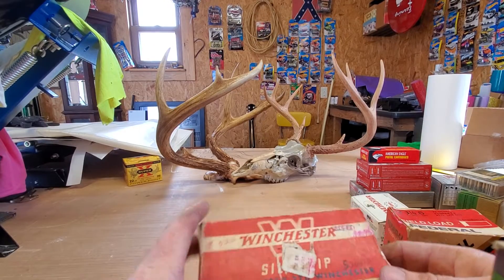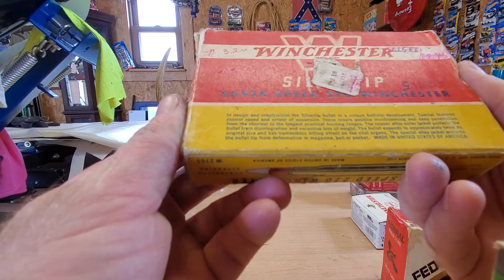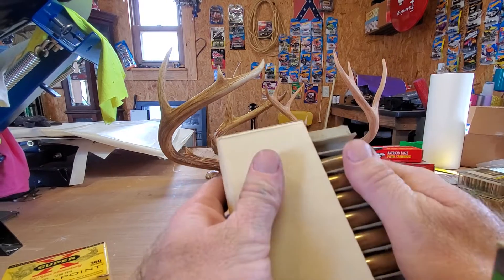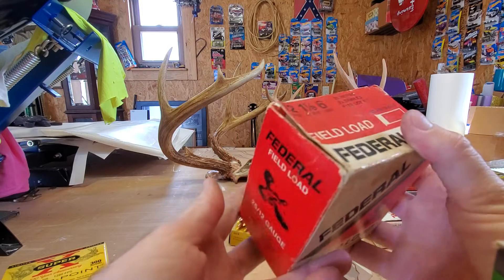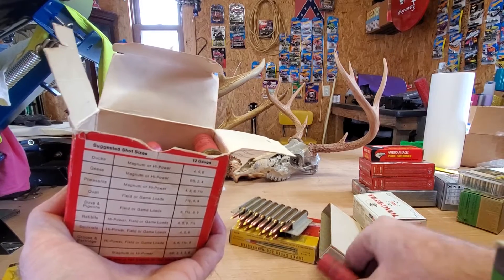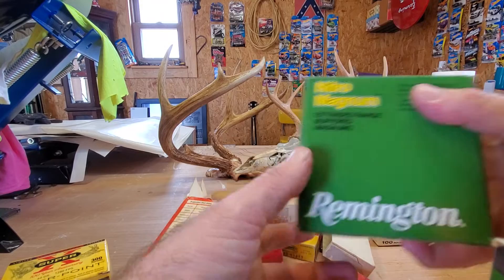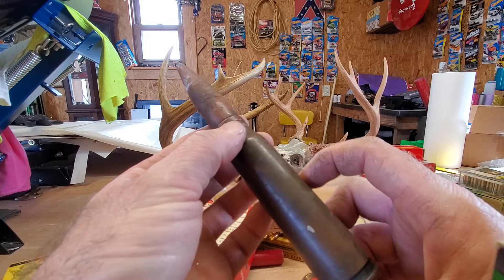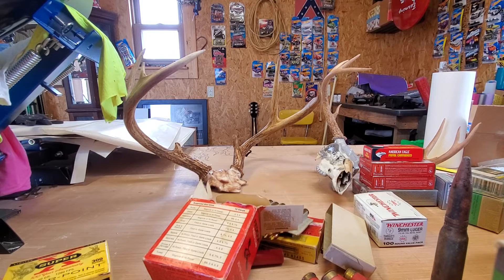Vintage Ammunition... I think